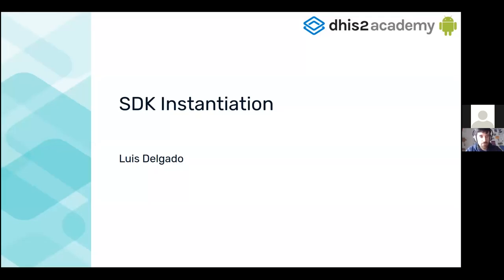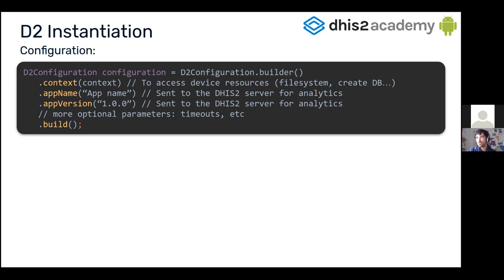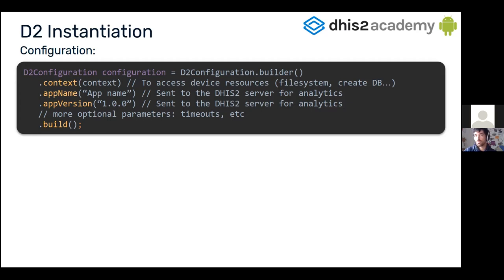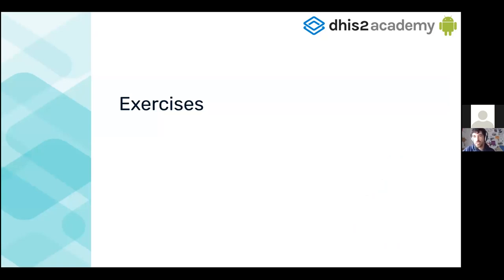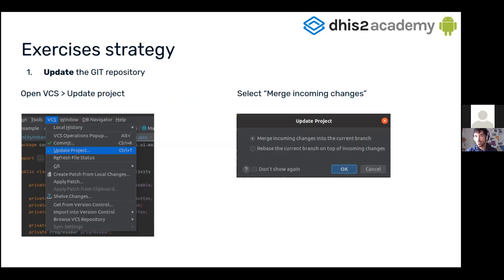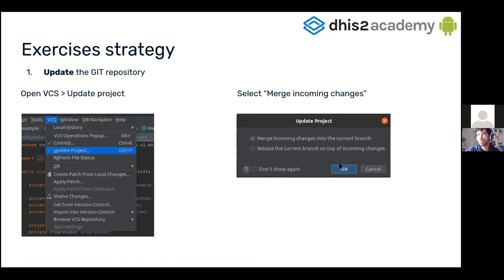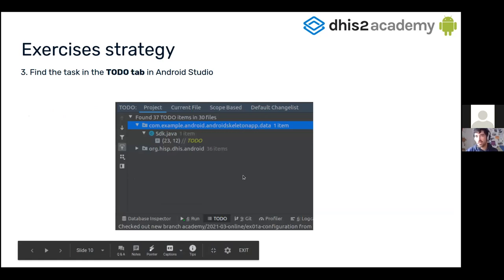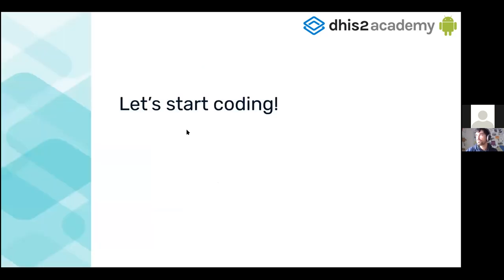Android App Development Workshop - Day 1 - SDK instantiation